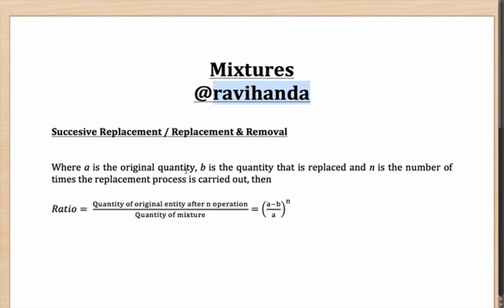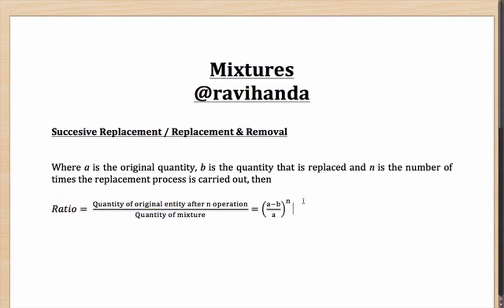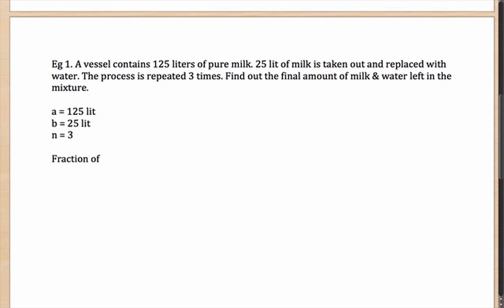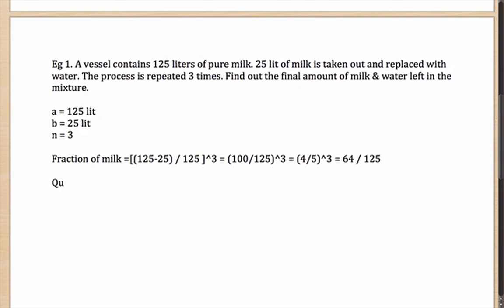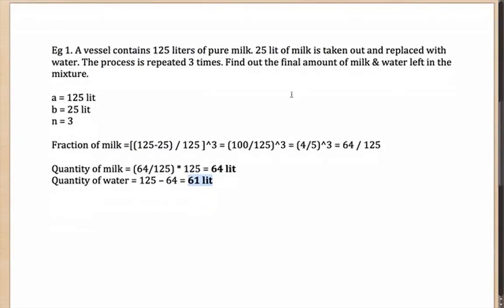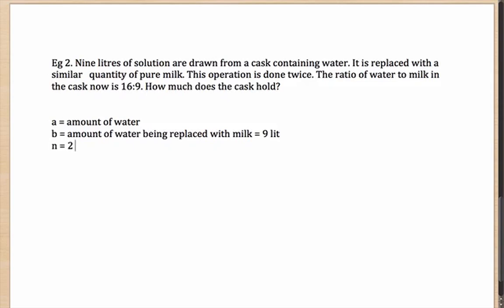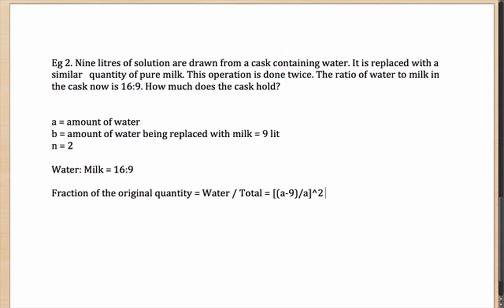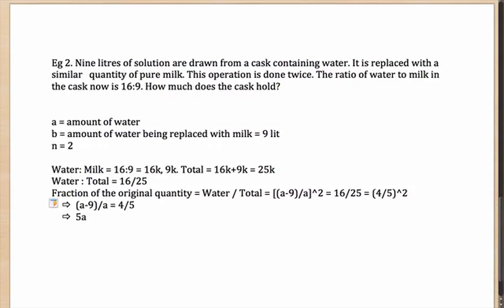Mixtures New Format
This is the aptitude questions and answers section on "Alligation or Mixture Important Formulas" with explanation for various interview, competitive examination but here in this video we will discuss about mixture only.